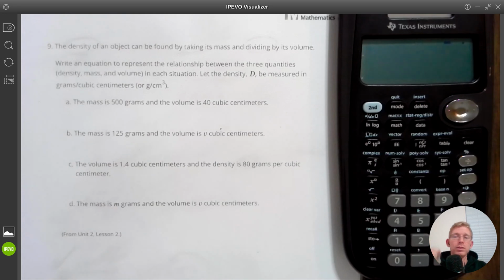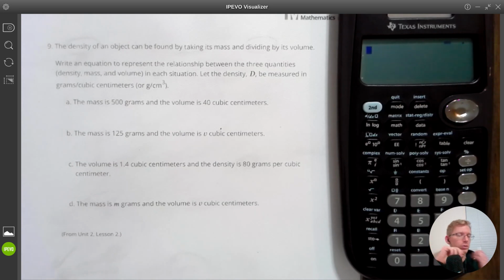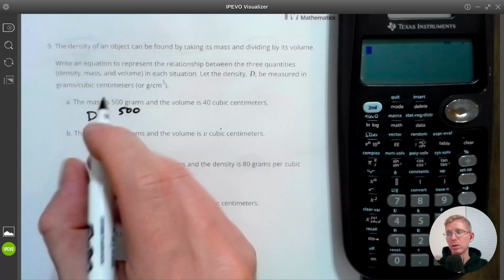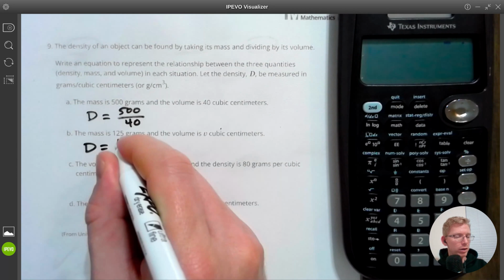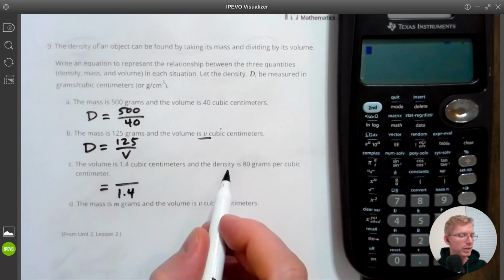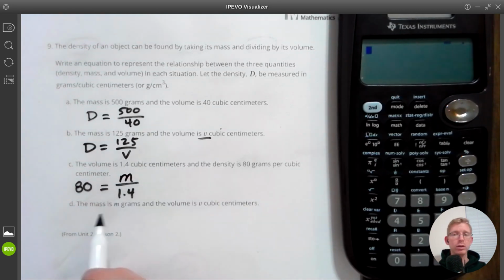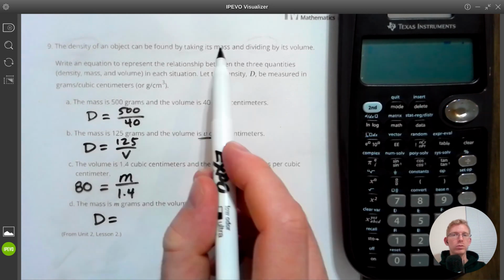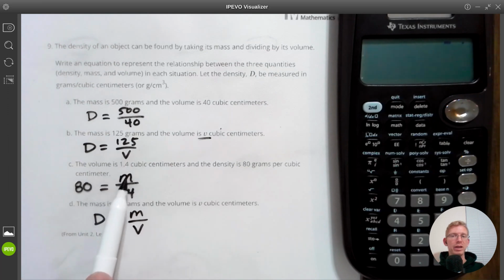ALG1 Unit 2 Lesson 3 Question 9